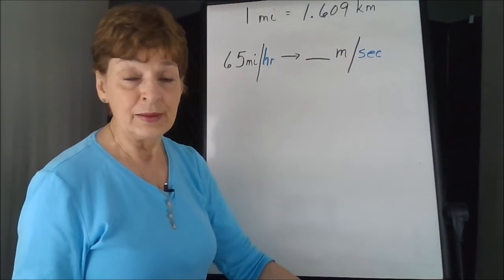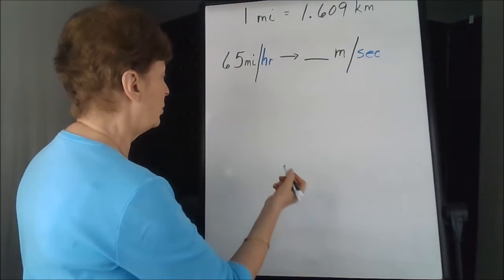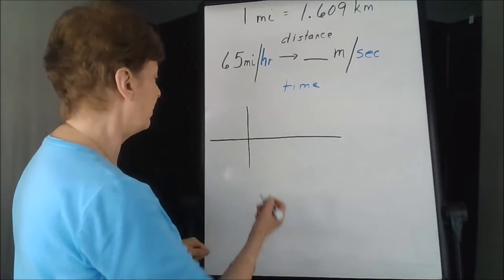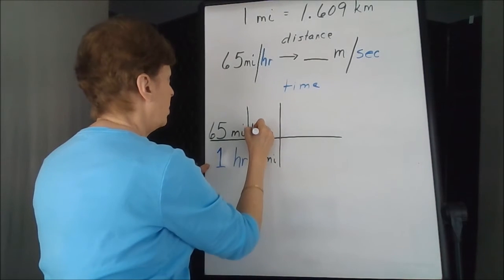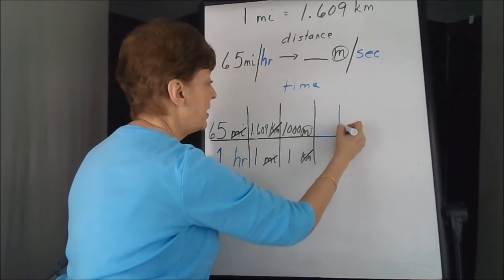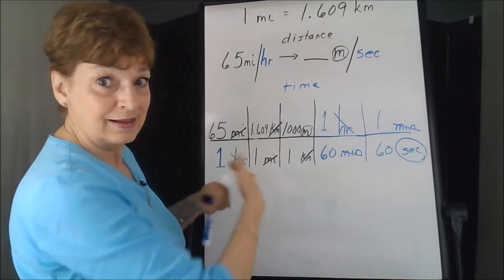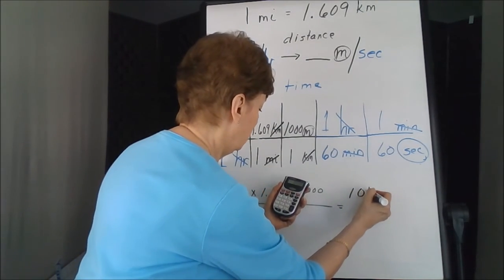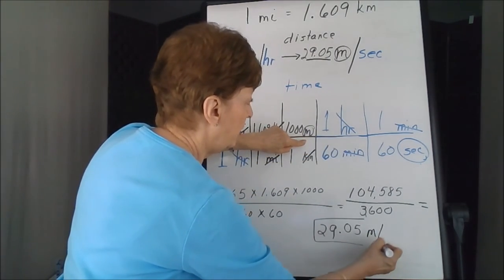Converting Units of Multiple Parameters Example 2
Demonstrates converting 65 miles per hour into meters per second by using the conversion factor grid.